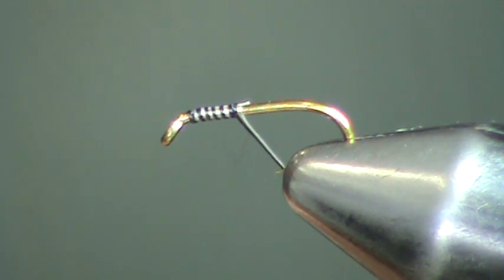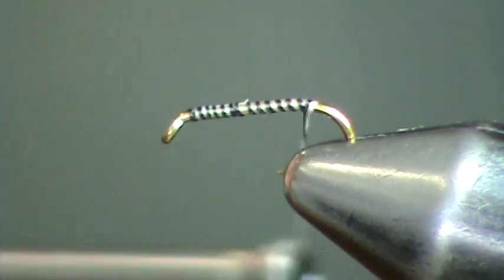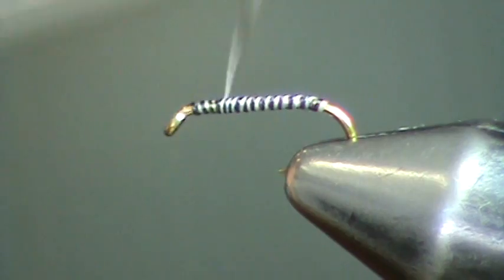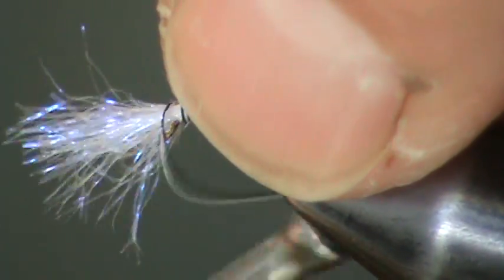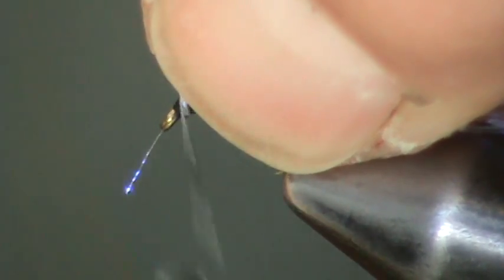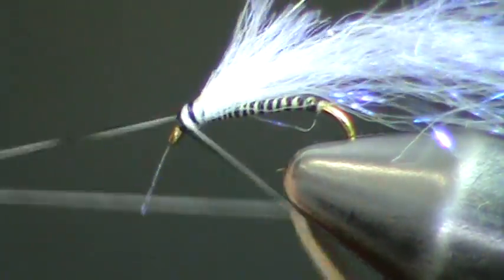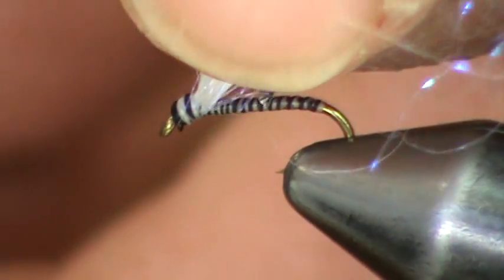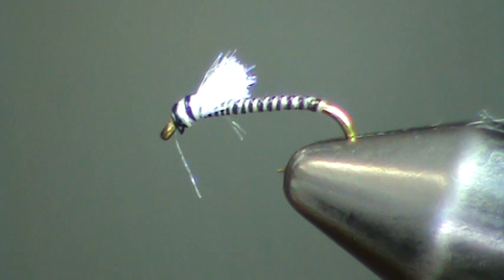Blue Ribbon Flies Serendipity with Combo thread and Ice Dubbing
Craig Mathews shows how combo thread is used to create a very nice segmented body.